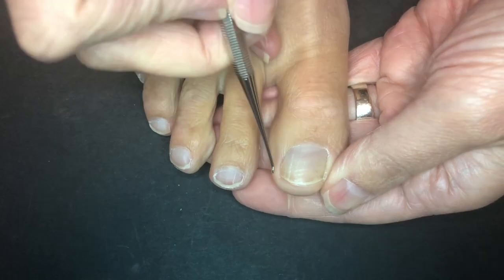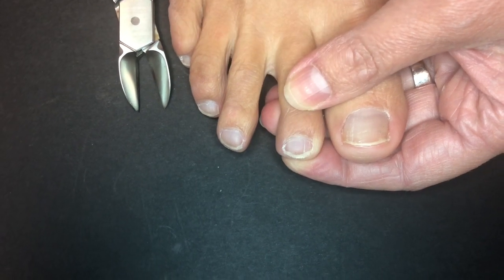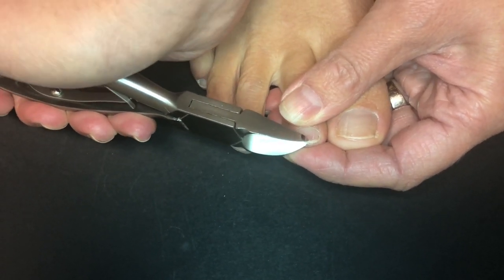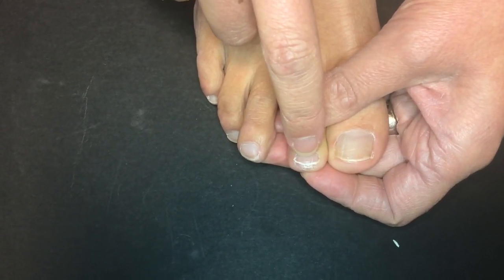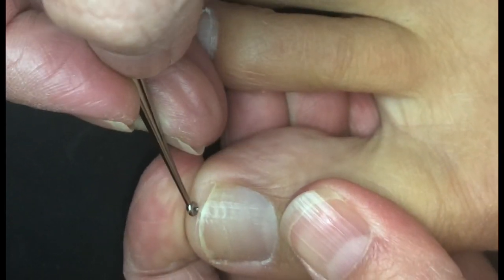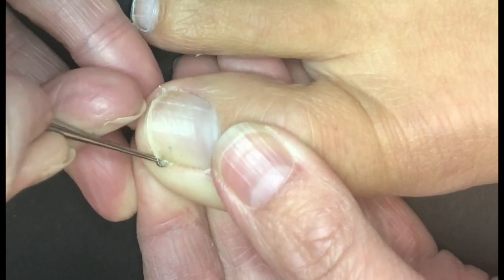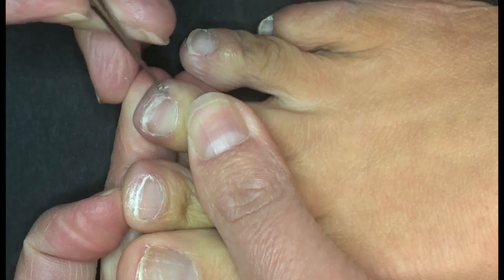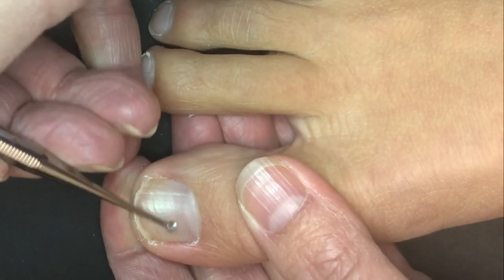Foot Doctor Trims & Cleans Her Own Toenails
Dr. Nicole Freels, FACFAOM demonstrates proper technique to keep your toenails happy and healthy. Watch her trim & clean her toenails and describe what can happen if you go too deep.